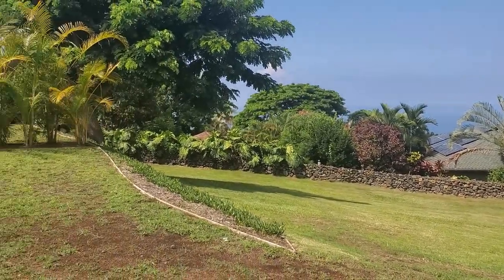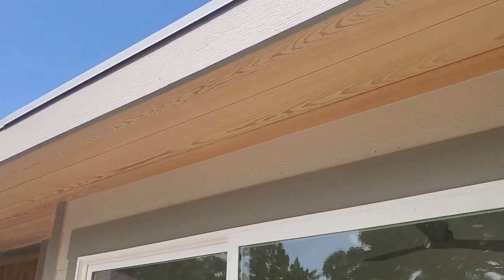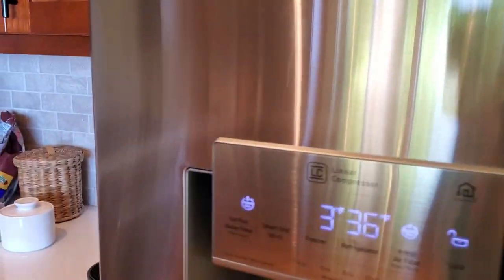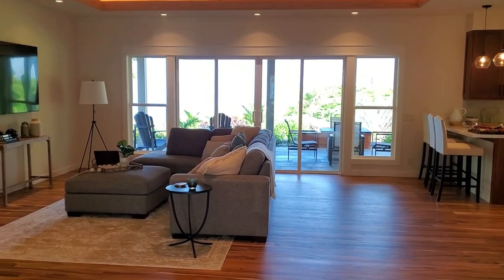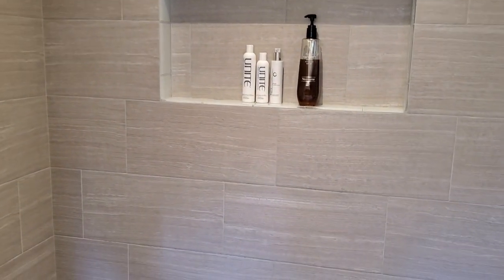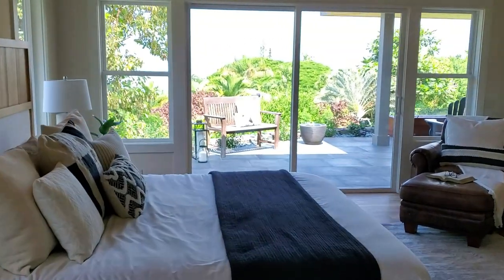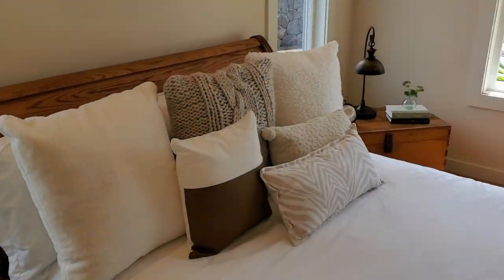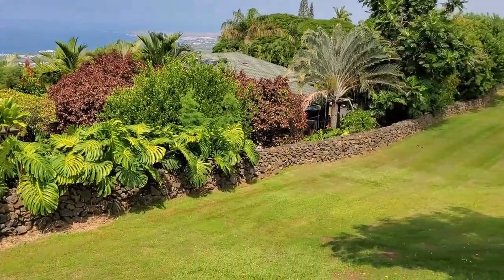Inside a $2,195,000 custom home on Kona Sunshine Mauka Estates Hawaii real estate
Today we tour a great custom home with many hidden features in Holualoa Hawaii. Listed at $2,195,000, this home is at a perfect elevation for year round comfort!

75-170 Hualalai Rd Ste D118, Kailua Kona, HI 96740

Listed by Cindy Wild RB-21283  of Premier Island Properties LLC RB-22237 MLS 654703

$2,195,000 price subject to change

Stunning ocean views into Kailua Bay from this custom crafted home with high end finishes in Kona Sunshine Mauka won't disappoint. Built in 2020 with finishing touches just completed the caliber of this home is evident throughout. The beautiful Monkey Pod wood floors were custom made from trees that were harvested from the property. As you walk through the front doors into the open living room with inlayed cypress wood in the ceiling you are greeted with views to the Pacific and tropical landscaping surrounding the home. Thoughtfully designed the kitchen has Silestone Quartz counters, alder cabinets with a cherry finish, KitchenAid appliances, a butler pantry and views to the ocean. The master suite is located on one side of the home with double vanity sinks, huge double head shower, walk in closet with vanity and outdoor shower garden with a luxurious soaking tub. Two guest bedrooms, a large bathroom and office/den are located on the opposite side of the home. Situated on a 40,467 sqft lot you have the peace and serenity of being in the country but only minutes to town, beach and shopping. Sit out on your lanai and enjoy the sunsets with dual gas fire tables made of Ipe wood while being mesmerized by the colorful sunsets along the Kona coast.

Home Features Include:
~Solar Hot Water
~Recessed gutters built into the roof
~Central A/C with recessed vents in the ceilings
~Plumbed for Photo-Voltaic (Solar)
~Ipe wood and lava tile in shower garden
~Handcrafted custom trim around all windows
~Solar hot water with recirculating system with timer
~Cypress wood on eaves of home with ventilation
~Rock walls surrounding the property sourced from the property during excavation
~Ideal elevation of approximately 900 feet
~Low association fee of $300 a year
~Monkey pod floors in main area and slate tile in bathrooms and laundry room
~Irrigation for landscaping
~Oversized garage with an ocean view
~Tropically landscaped